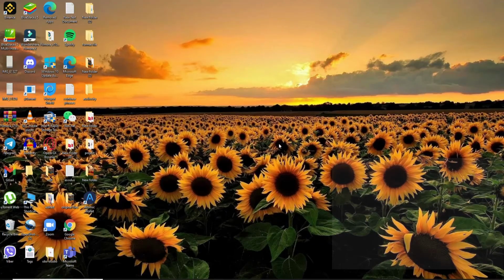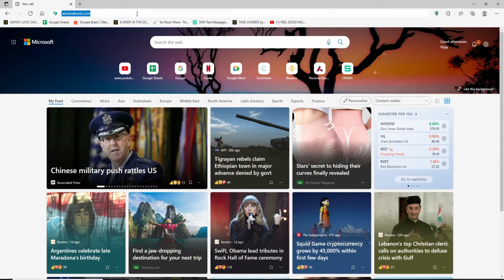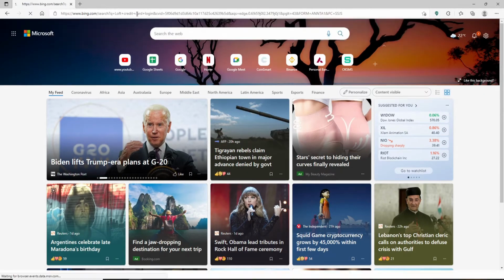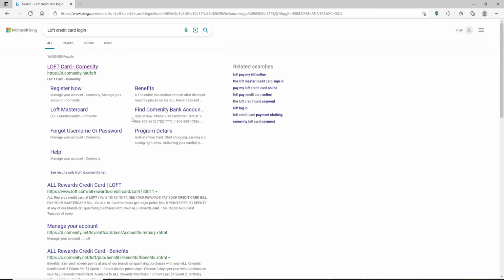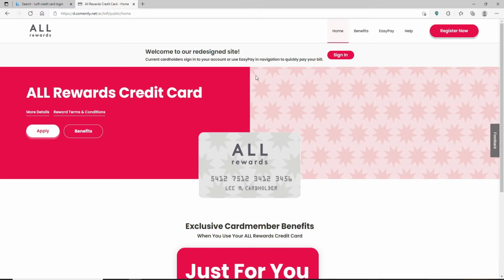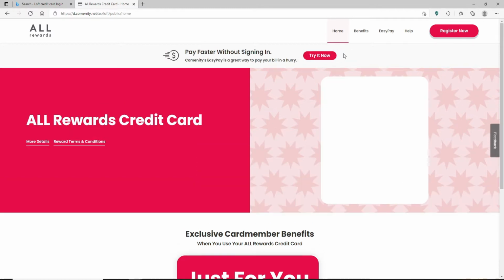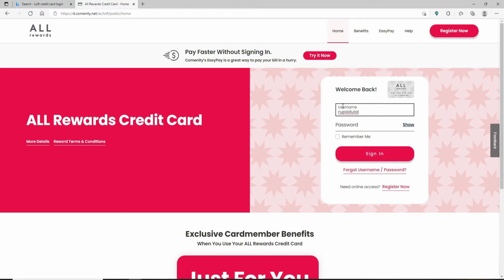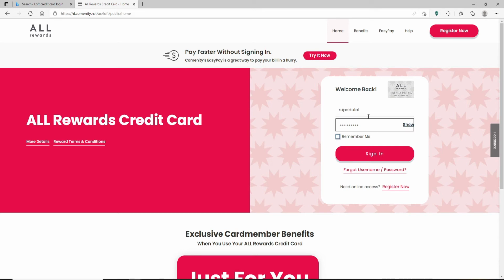Loft Credit Card Login | Loft MasterCard Sign In Account Online Payment | Internet Banking Payment